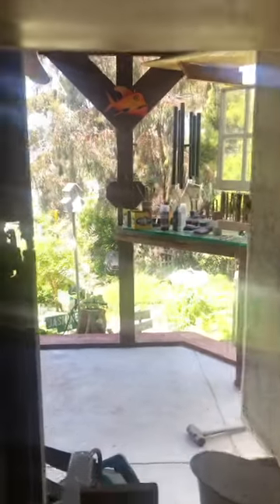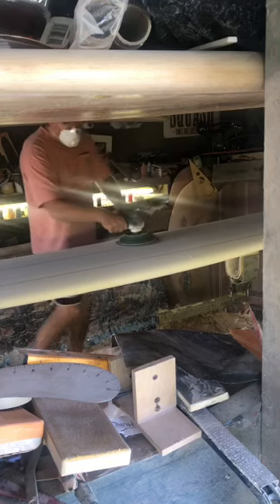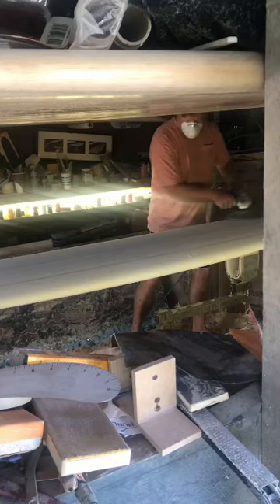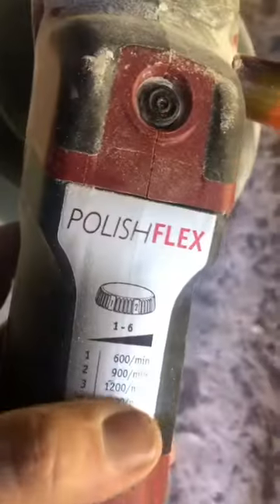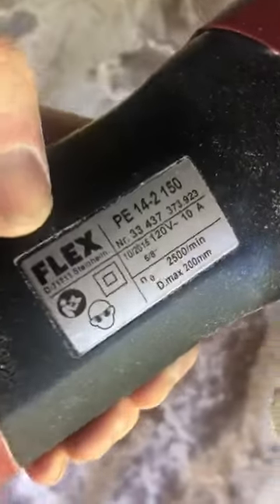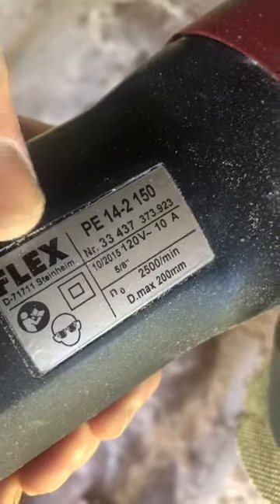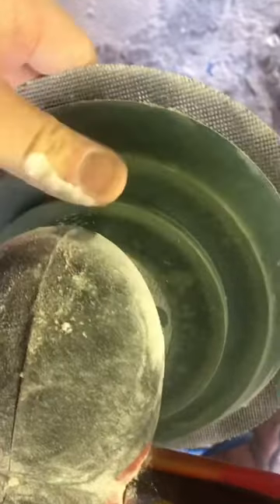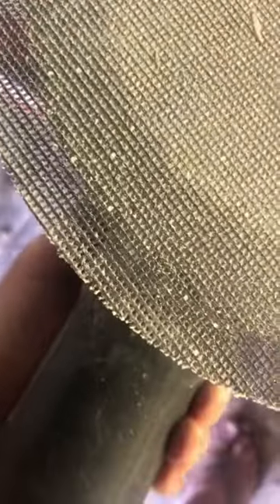The Flex PE 14-2 150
Pure joy to use finishing boards